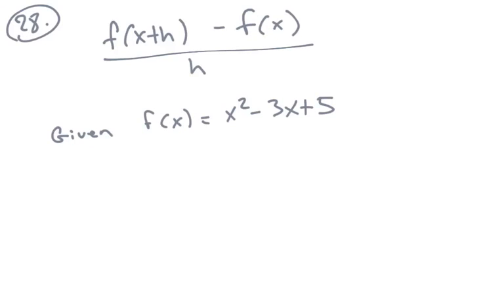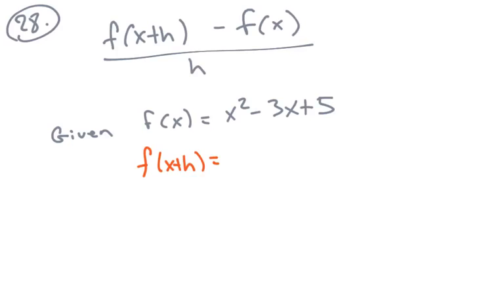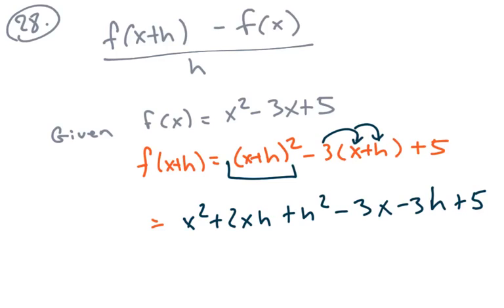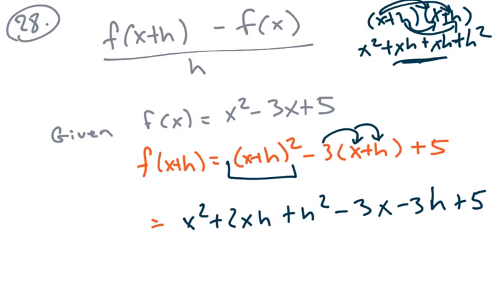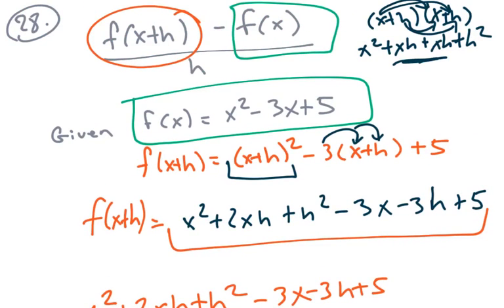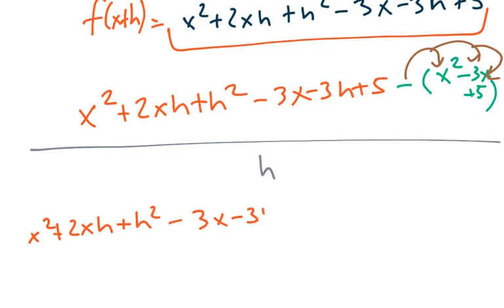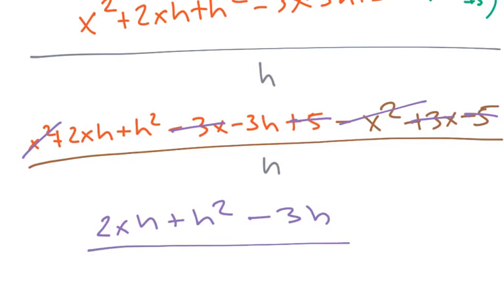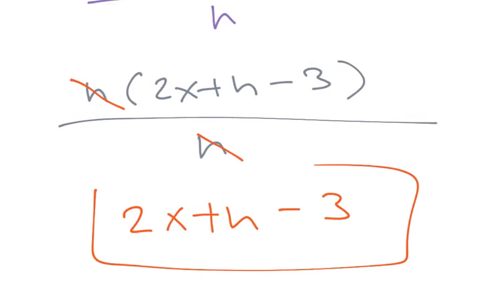College Algebra Final Review Fall 2019 28